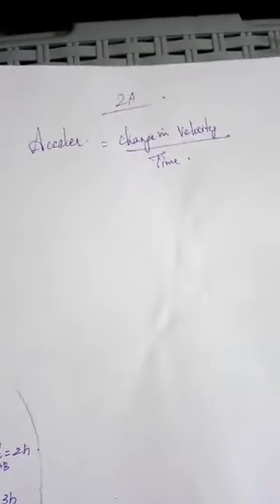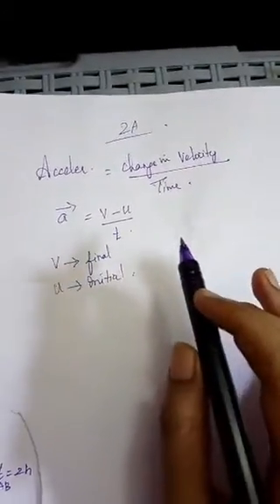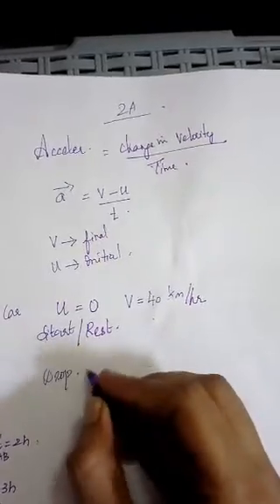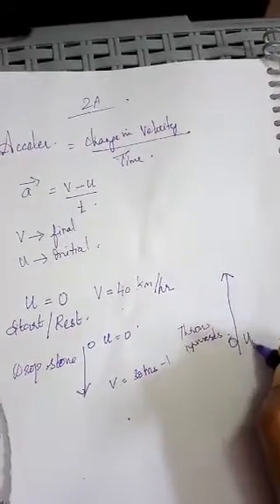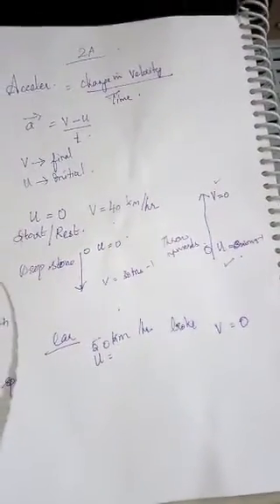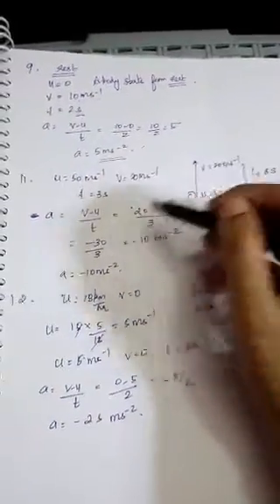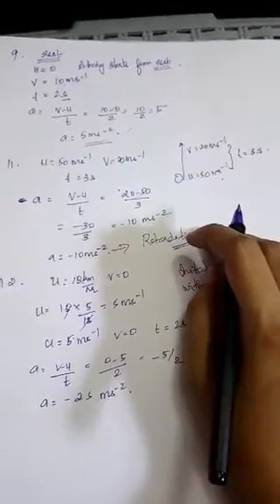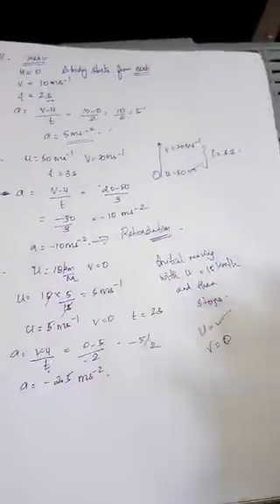ICSE physics 9th - Chapter 2Sec - A numerical basics (2)